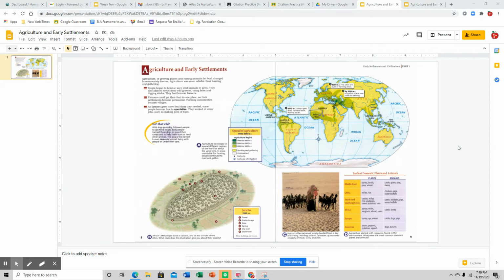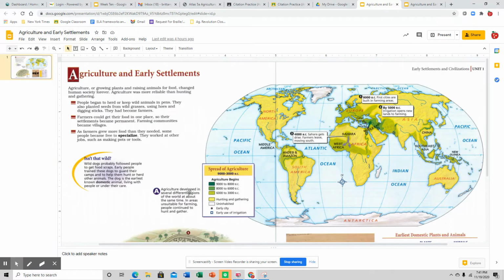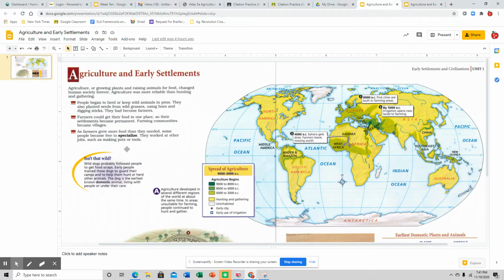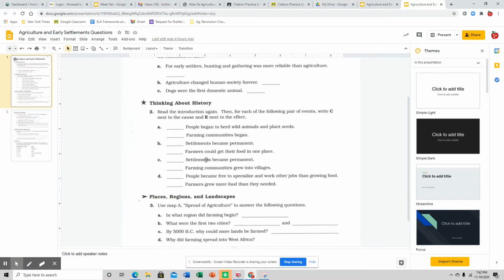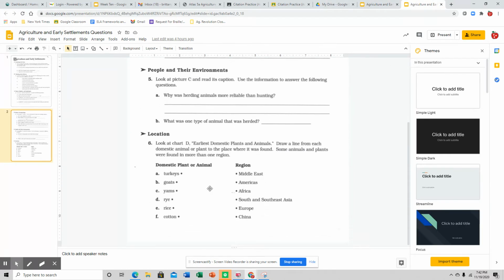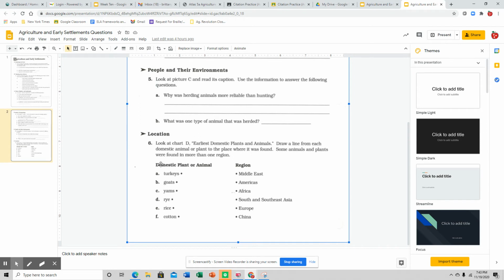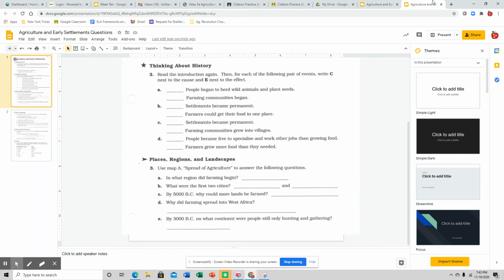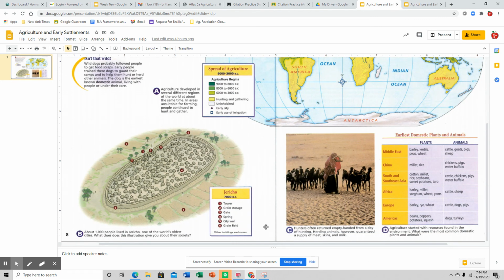Agriculture and Early Settlements Directions